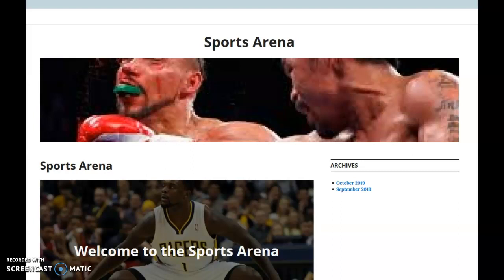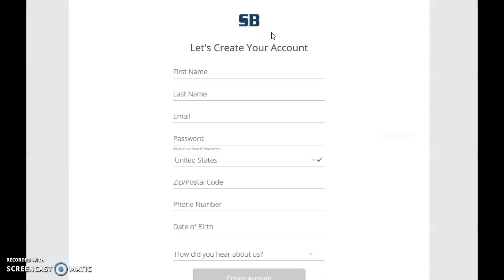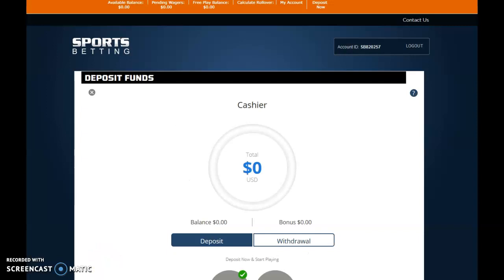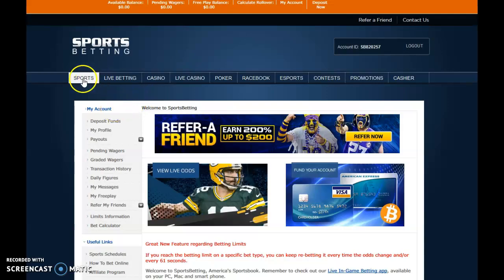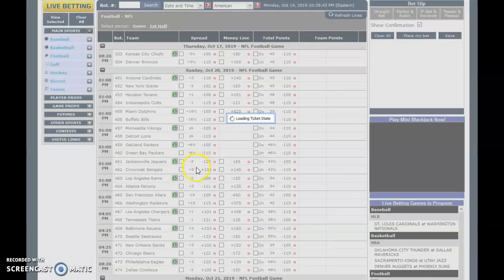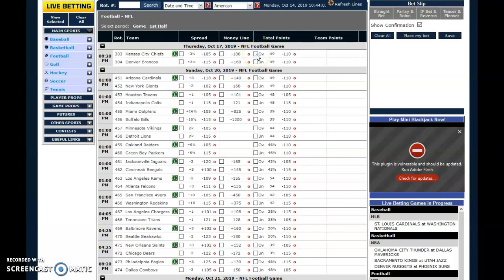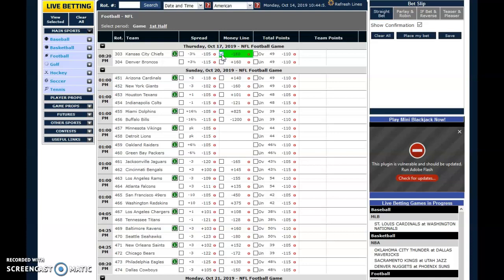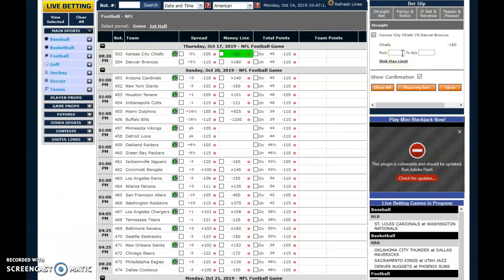How to Bet Online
Sports Arena is a haven for those who are passionate about sports. The purpose of the site is to give people advice on who to bet on. In the spirit of the grand opening of Sports Arena I made a tutorial on how to make a bet on a sporting event online. This is important information for new visitors as it can help them to get started with the sports arena.